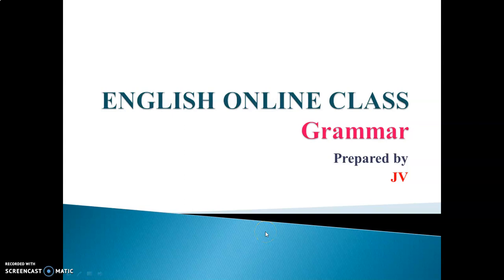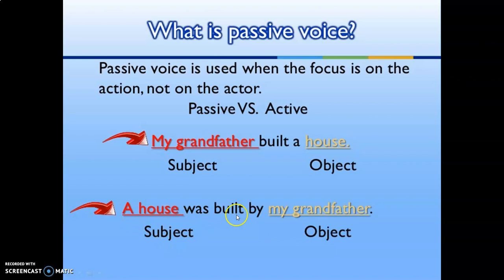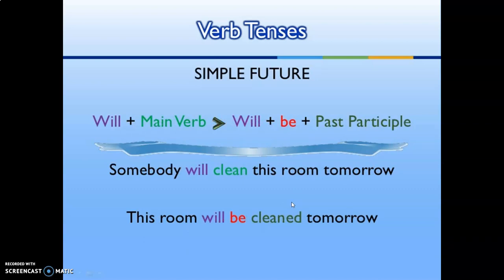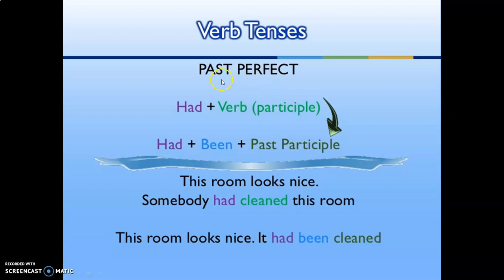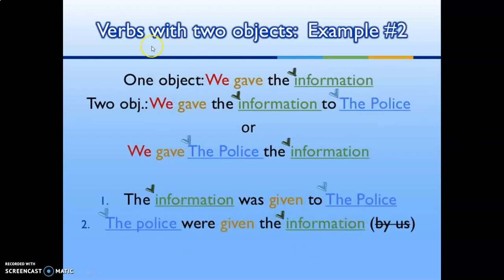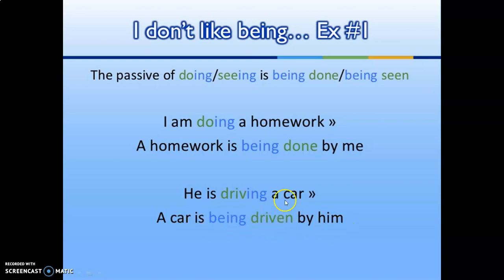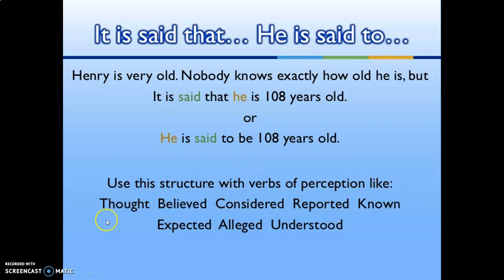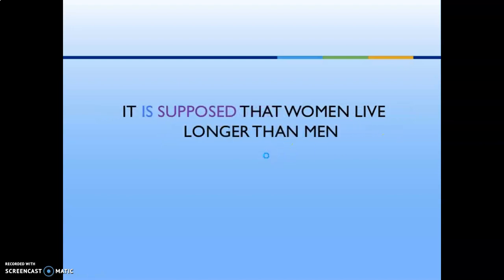Grammar - Passive Voice ( Importance ) - X , XI & XII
Prepared by JV